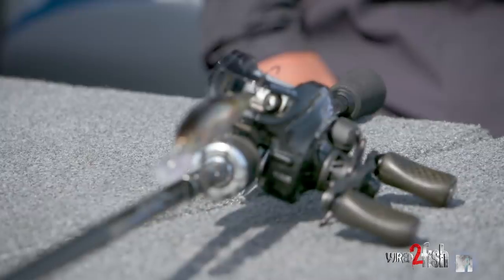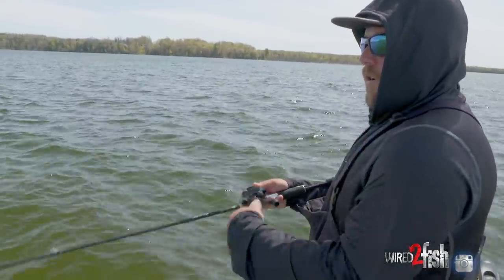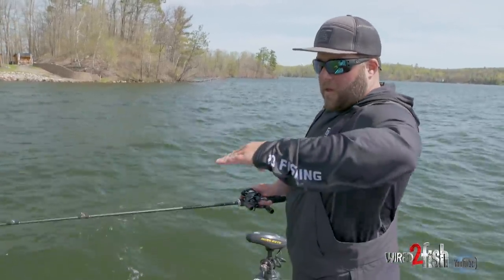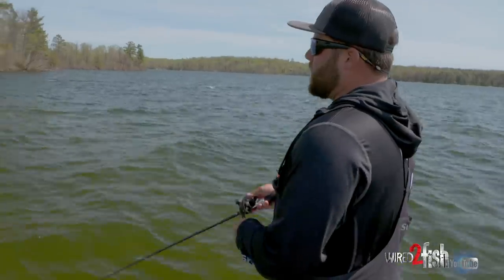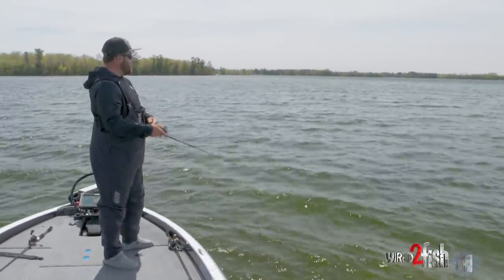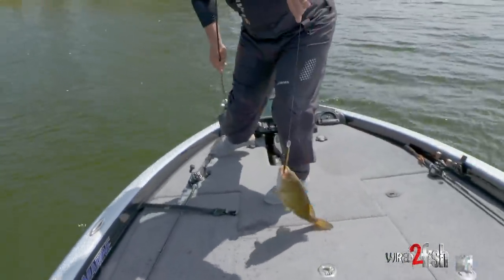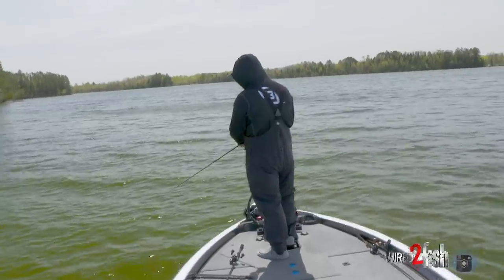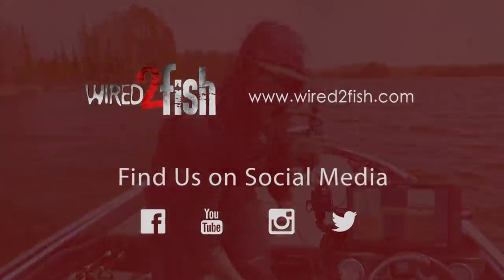Spring Jerkbait Tips for Smallmouth Bass and Walleye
We set out on a smallmouth bass mission on this spring day but were pleasantly surprised to catch a pile of big prespawn walleyes - best of all, both species were eating jerkbaits. Ricky Teschendorf details his springtime jerkbait fishing system for finding and catching prespawn smallmouth bass. If you're a multispecies angler, this program is equally effective for targeting big walleyes and northern pike.

*Additional links listed at the bottom.

Ricky explains where to start the search on natural lakes and reservoirs. Main lake points laden with a combination of rock and sand and adjacent to shallower pockets are prime staging areas and best fished with deep-diving jerkbaits. Teschendorf likes the bigger bill to create erratic bottom deflections similar to squarebill crankbaits, which in turn trigger reaction strikes from cover-oriented fish. You'll know you're fishing the right color when the fish are hooked solidly in the mouth.

The right jerkbait rod and reel combo delivers effortless casting and efficiency when working the bait, plus the power necessary to fight big fish. Look for a medium power rod with a soft and crisp tip but with a strong backbone for setting the hook and fish-fighting power. A high-speed reel is useful for quick line pickup between jerks and setting the hook in "off" rod positions when working the bait.